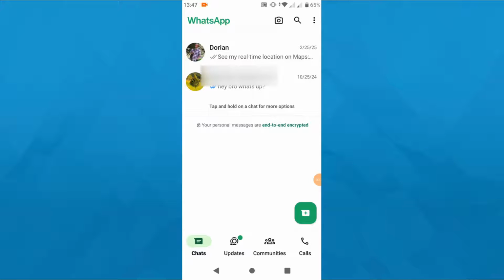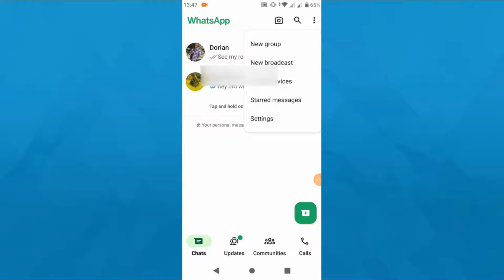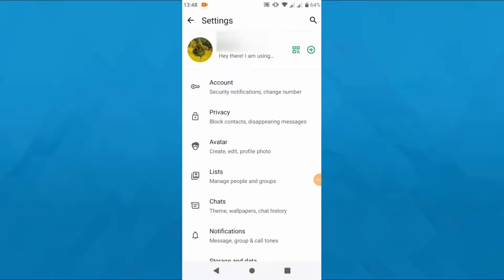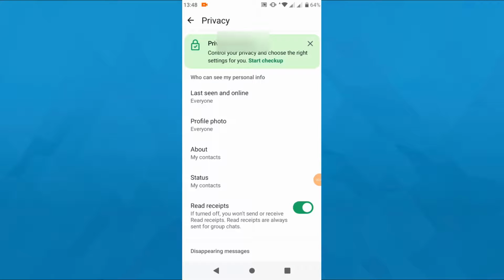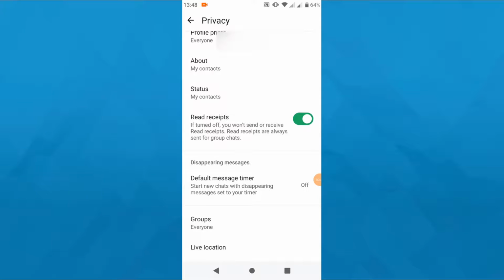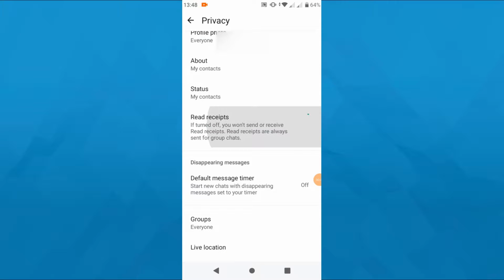How to Read WhatsApp Message Without Having Blue Ticks | Hide Read Receipts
This tutorial shows how to read WhatsApp messages without triggering blue ticks.